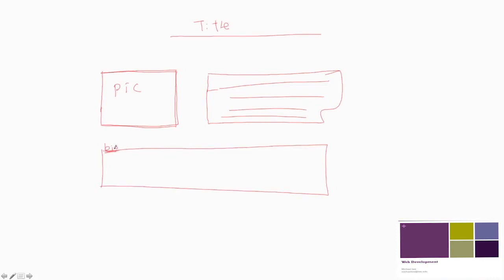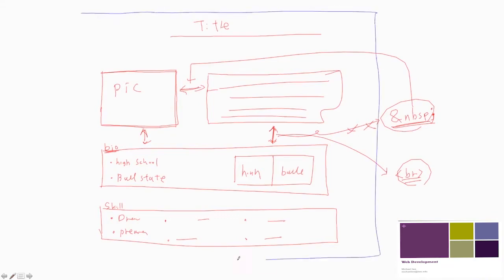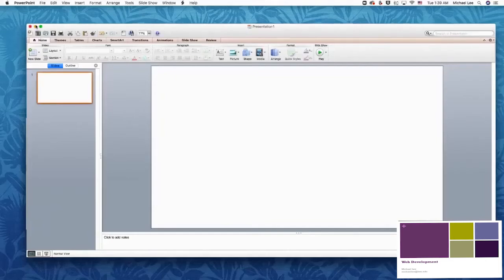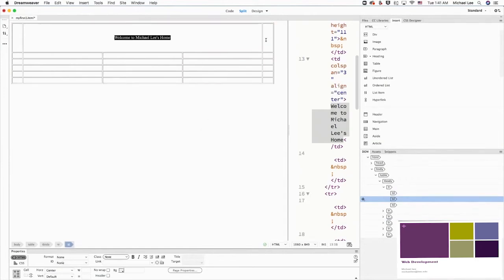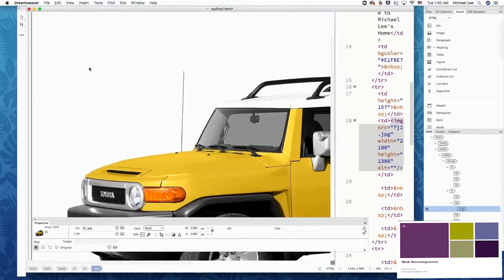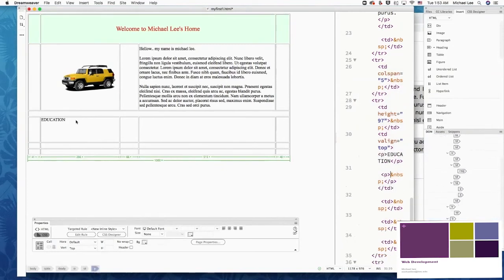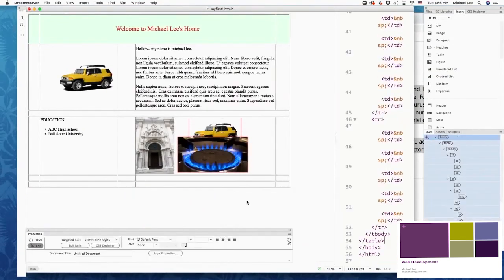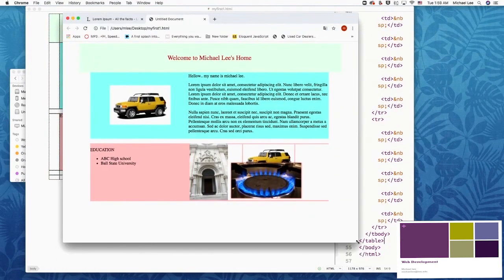MDIA 351 Table as Layout